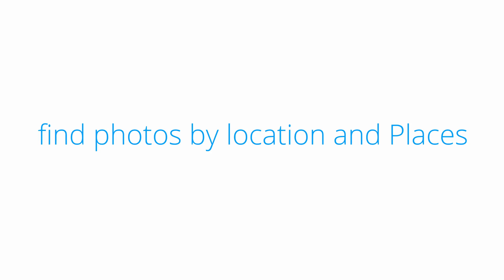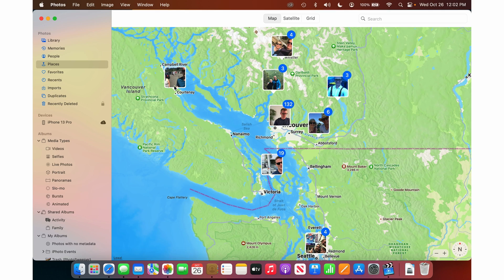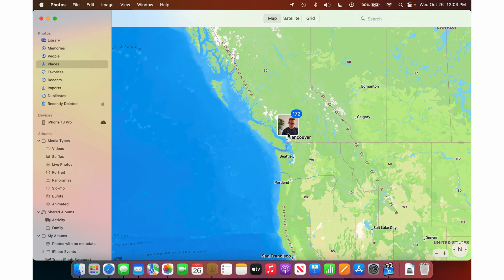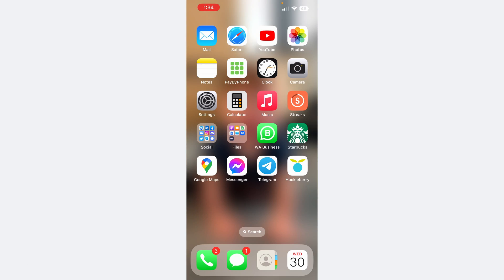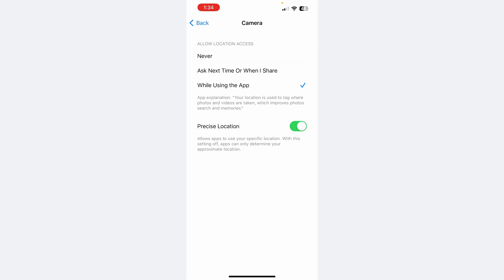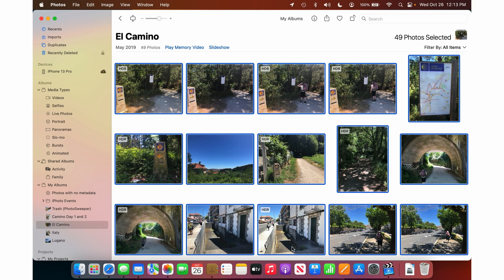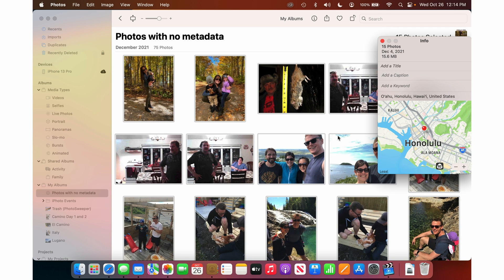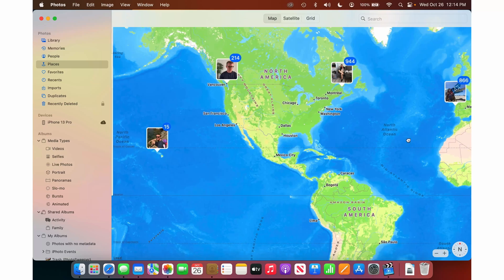Where are iPhone geotagged photos? How to see photo locations on a map!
Want to see your photos on a map thanks to geotags? This video is for you! Learn how to use Places in iPhone and Mac Photos to find your photos, fix locations if they're missing, and turn on Location Services if you want it! Time codes below:

00:00 Intro - Mac Photos app "Places"
00:17 Mac geotagged photos in Places
00:28 See the Map
01:35 Places not working? Photos not on the map? Enable Location Services
02:23 iPhone settings for geotagging photos
02:58 Fix the location in existing photos
04:42 iPhone geotagged photos in Places